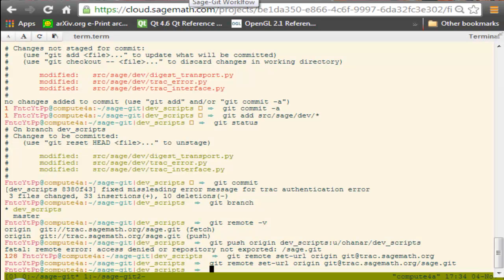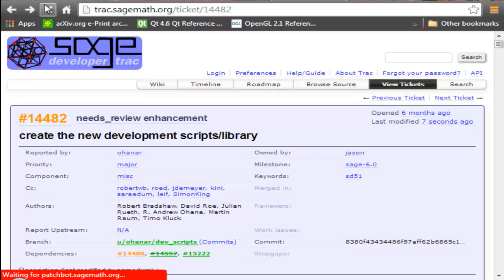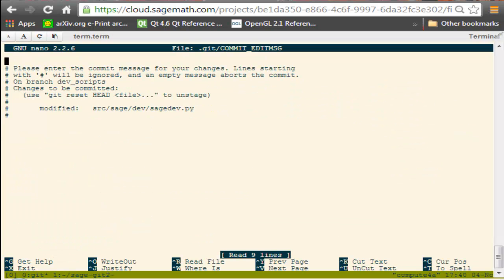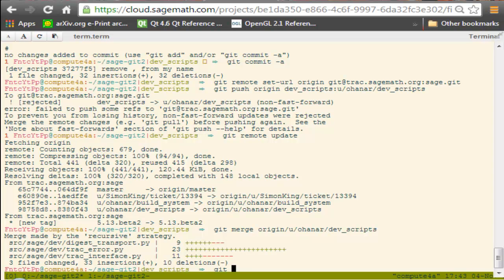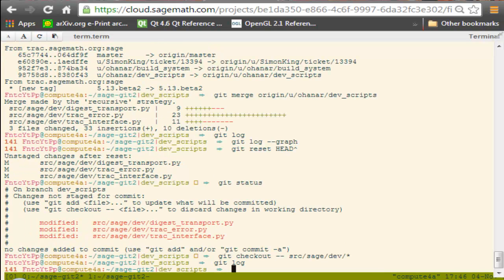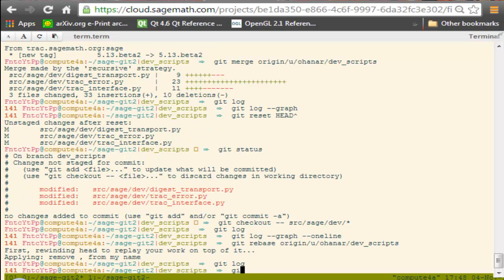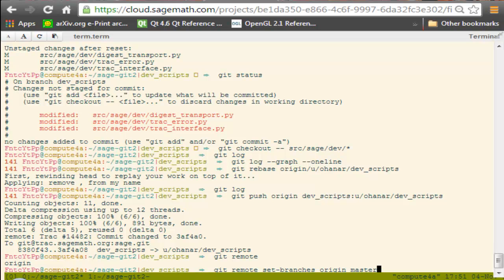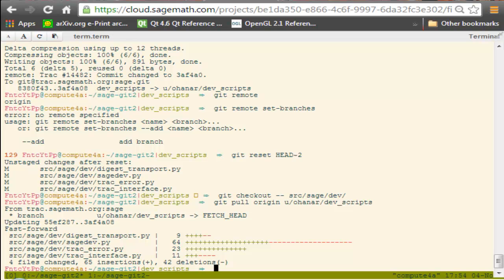Sage-Git Workflow Part III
This is the tutorial about the new Sage git workflow given by R. Andrew Ohana (Univ. of Washington) during Sage Days 54 at the University of California, Davis.. Sage Days 54 was a conference aimed at transitioning the Sage developers workflow from its current mercurial setup to using git as its verson control software. Sage is an open source computer algebra system that is becoming a popular alternative to proprietary mathematics software.